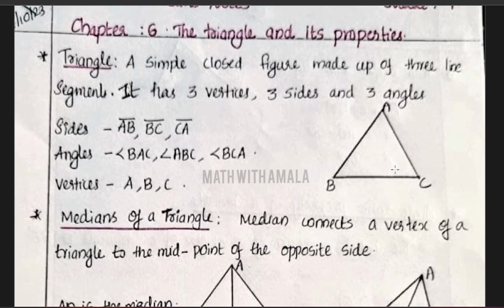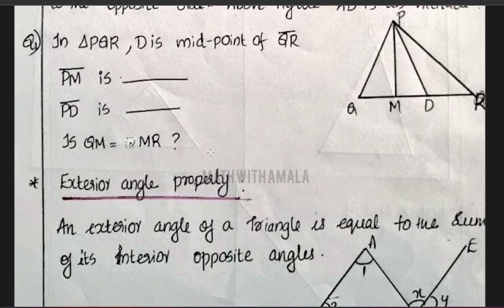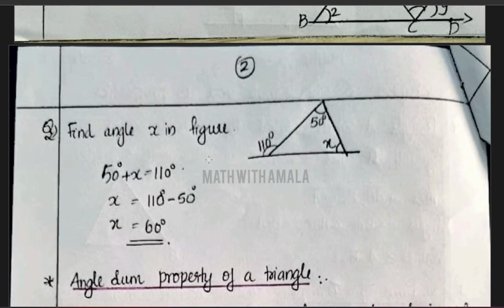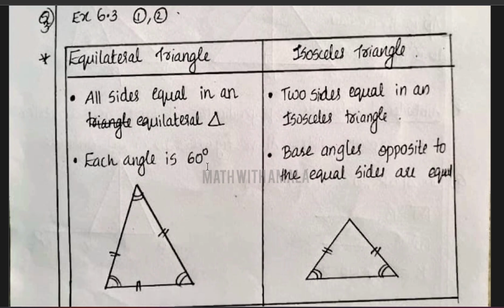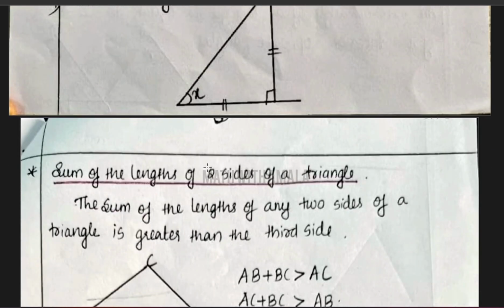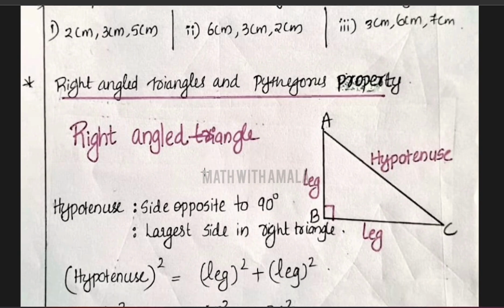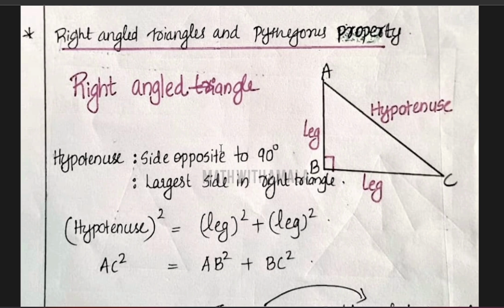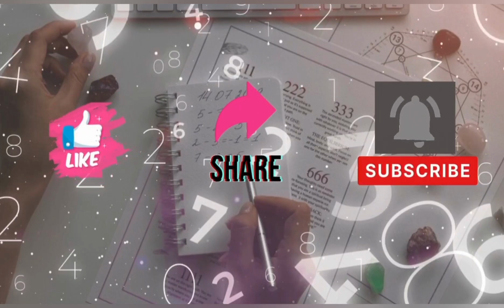G7C6P1 | TRIANGLES AND ITS PROPERTIES | CLASS7 | MATHS | CBSE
✅️ Class: 7th
✅️ Subject: Maths
✅️ Chapter:   TRIANGLES AND ITS PROPERTIES
✅️ Topic Name:  COMPLETE CONCEPTS